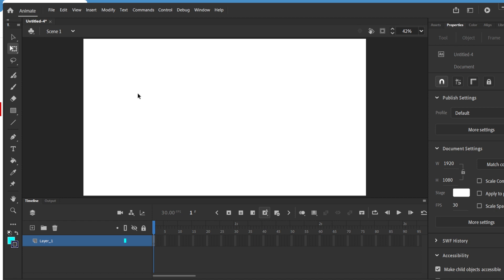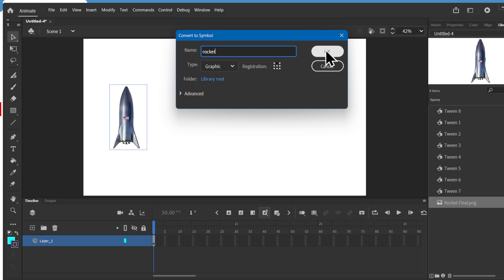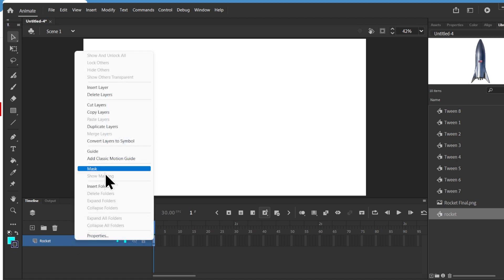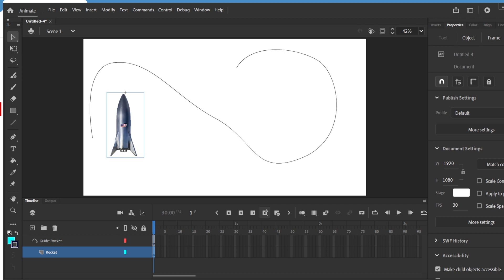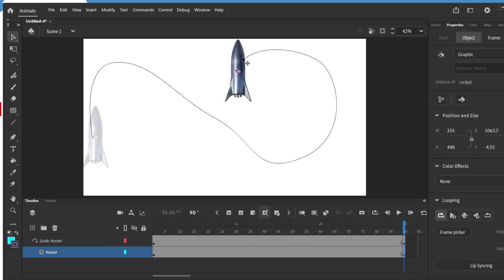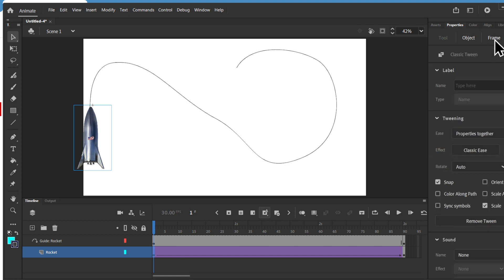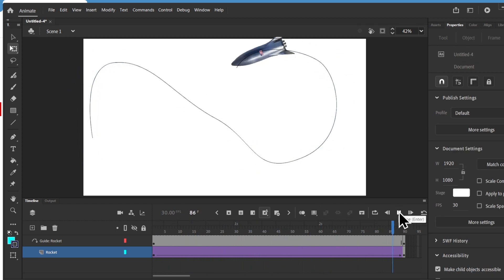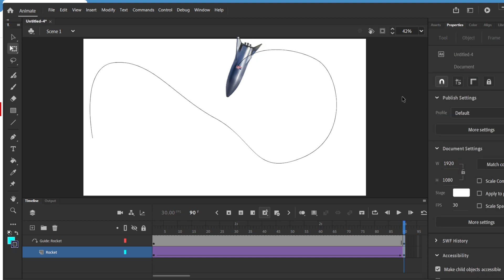Animating in a Guided Path in Adobe Animate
How to control your animation using a guided path